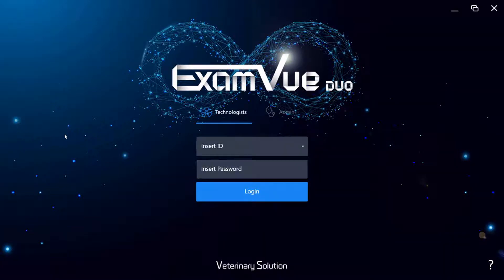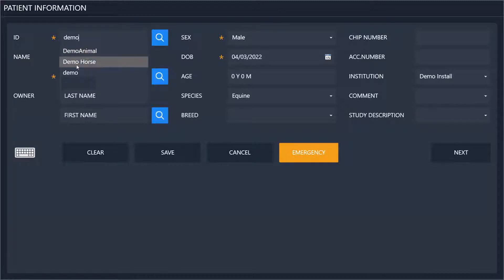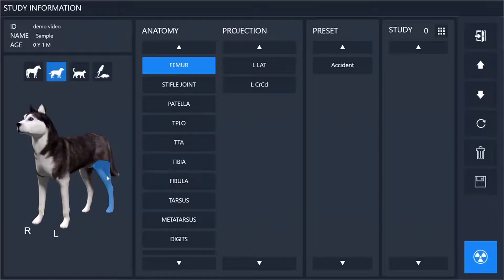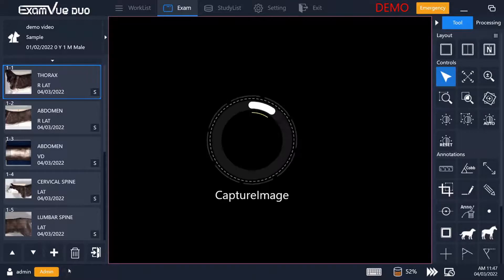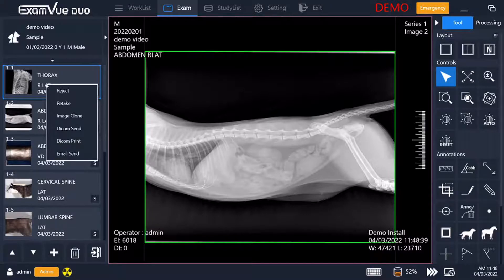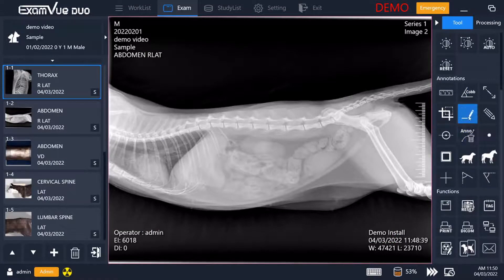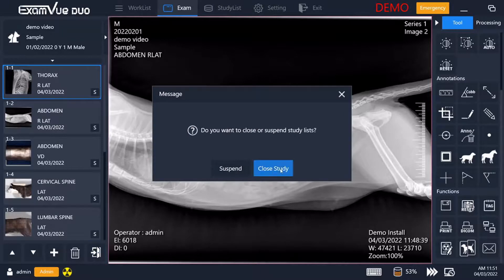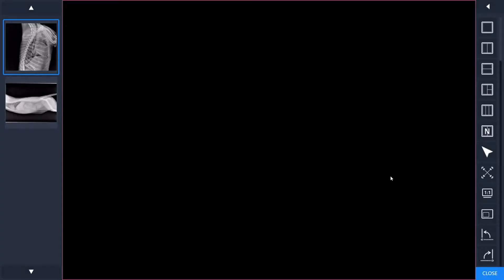Duo Demo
DR Digital X-Ray With Plates, Software / Computer, And  ExamVue PACS (Server Based)

Easy to Upgrade - Use Your Current Table and Generator